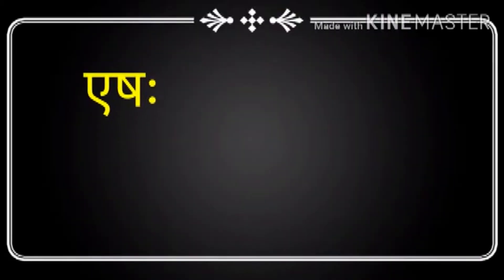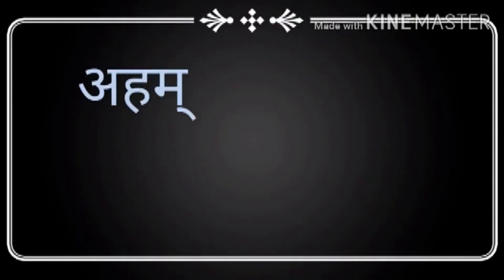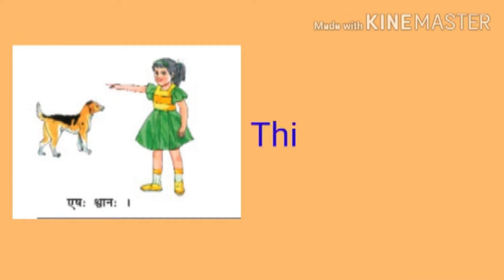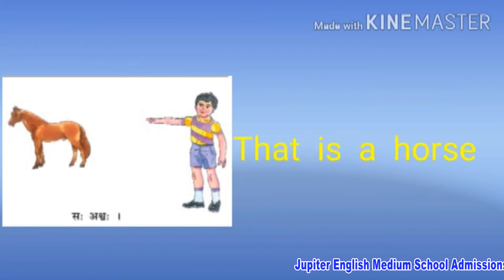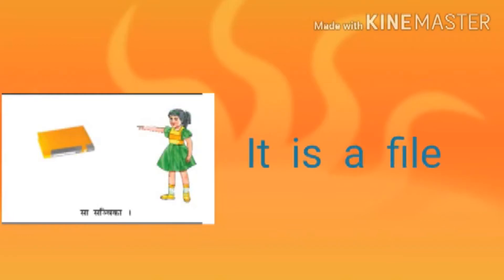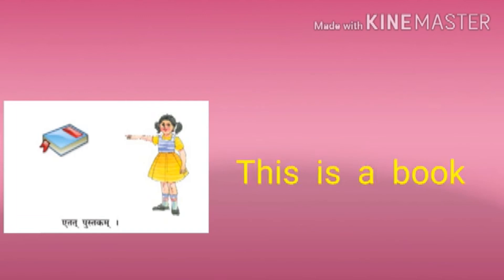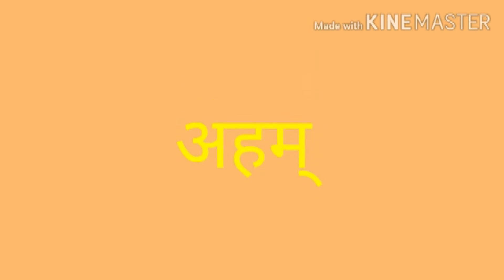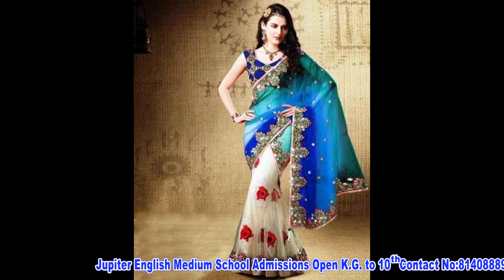CLASS 8 SANSKRIT, CHAPTER CHITRAPADANI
GSEB BOARD,
BASED ON NCERT SYLLABUS,
LEARN FROM HOME,
CLASS 8,
LEARN WITH FUN,